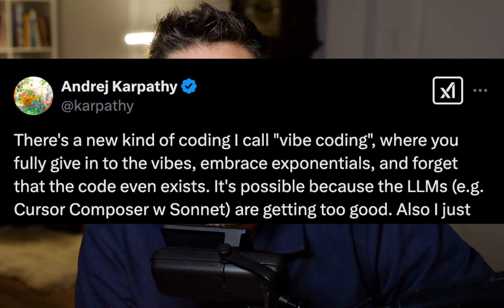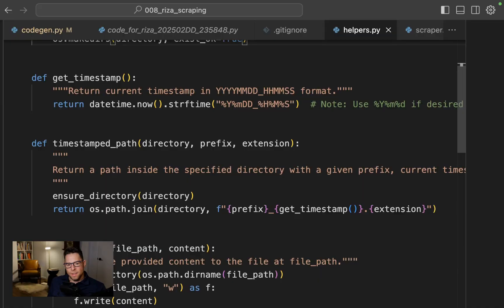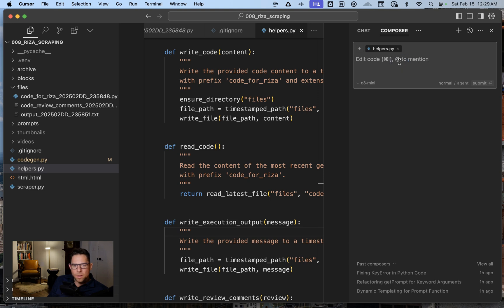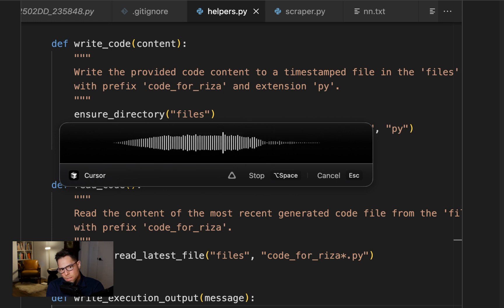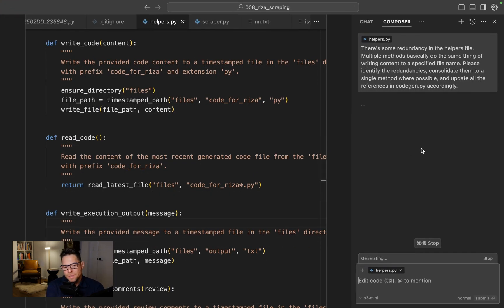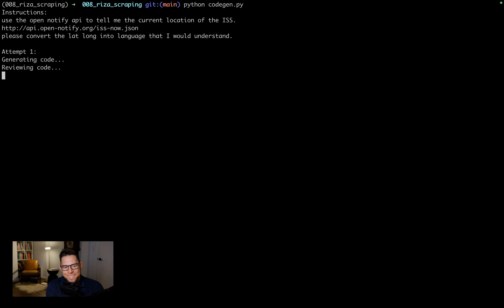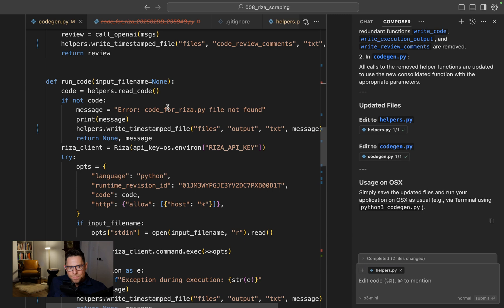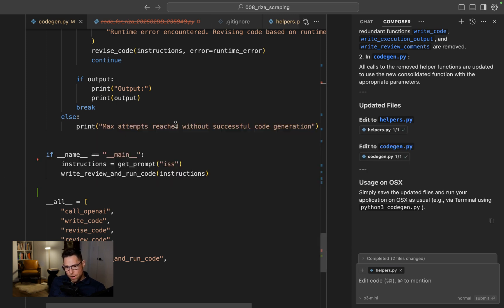VIBE CODING 3 min demo | Cursor + o3-mini + SuperWhisper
Andrej Karpathy on X: "There's a new kind of coding I call "vibe coding", where you fully give in to the vibes, embrace exponentials, and forget that the code even exists. It's possible because the LLMs (e.g. Cursor Composer w Sonnet) are getting too good. Also I just talk to Composer with SuperWhisper so I barely even touch the keyboard. I ask for the dumbest things like "decrease the padding on the sidebar by half" because I'm too lazy to find it. I "Accept All" always, I don't read the diffs anymore. When I get error messages I just copy paste them in with no comment, usually that fixes it. The code grows beyond my usual comprehension, I'd have to really read through it for a while. Sometimes the LLMs can't fix a bug so I just work around it or ask for random changes until it goes away. It's not too bad for throwaway weekend projects, but still quite amusing. I'm building a project or webapp, but it's not really coding - I just see stuff, say stuff, run stuff, and copy paste stuff, and it mostly works."